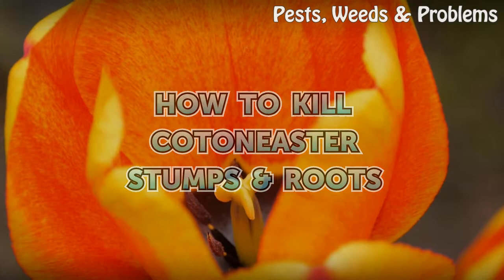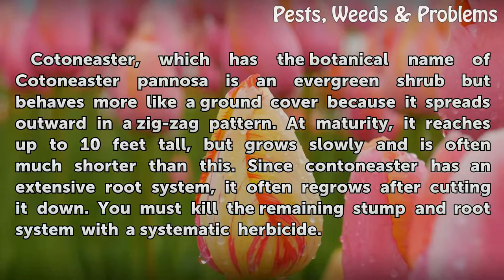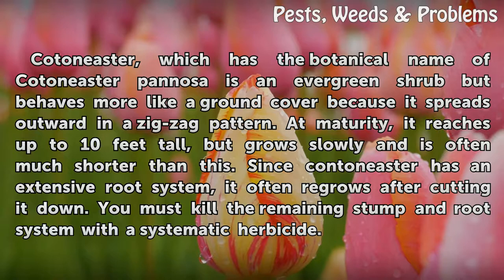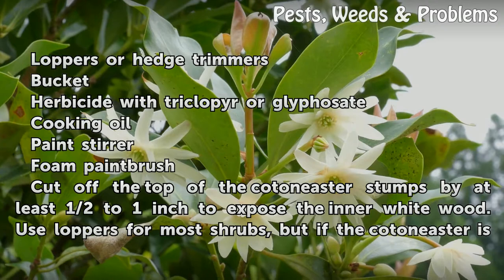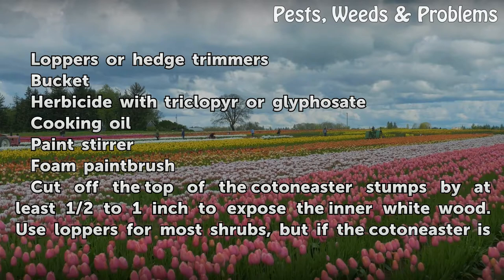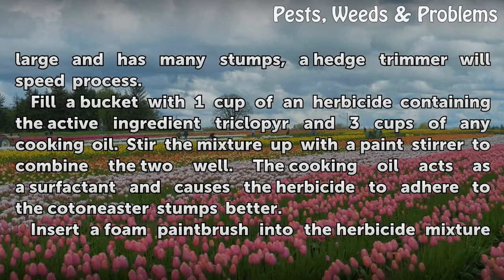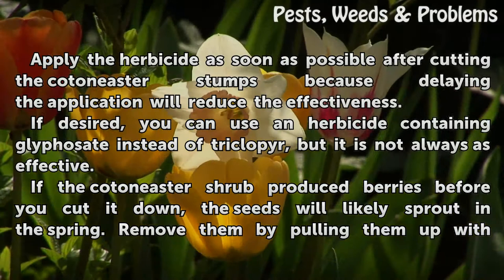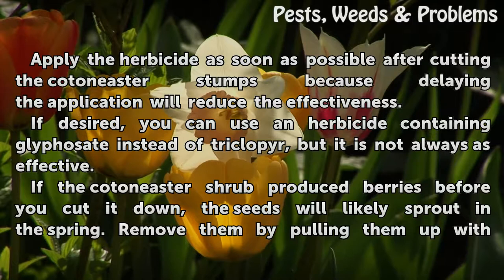How to Kill Cotoneaster Stumps & Roots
How to Kill Cotoneaster Stumps & Roots. Cotoneaster, which has the botanical name of Cotoneaster pannosa is an evergreen shrub but behaves more like a ground cover because it spreads outward in a zig-zag pattern. At maturity, it reaches up to 10 feet tall, but grows slowly and is often much shorter than this. Since contoneaster has an extensive...

Table of contents How to Kill Cotoneaster Stumps & Roots
Things You'll Need 00:47
Tips & Warnings 01:45